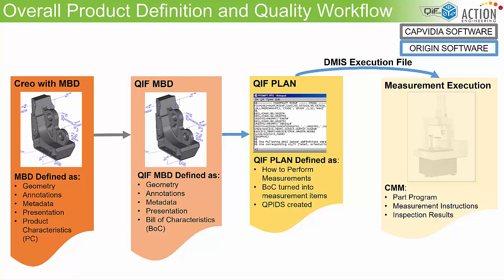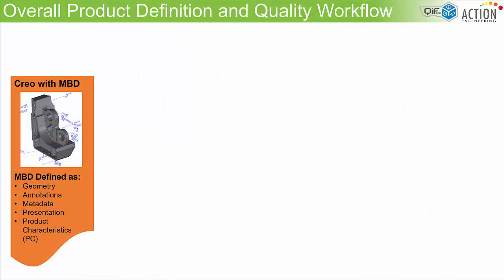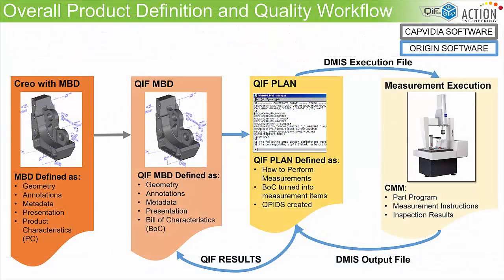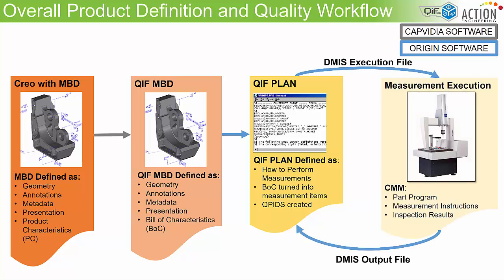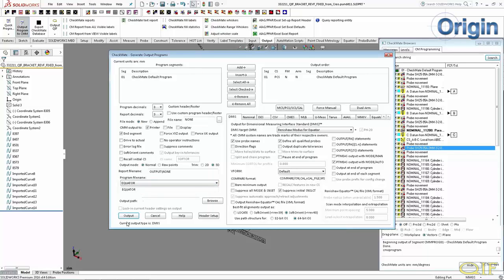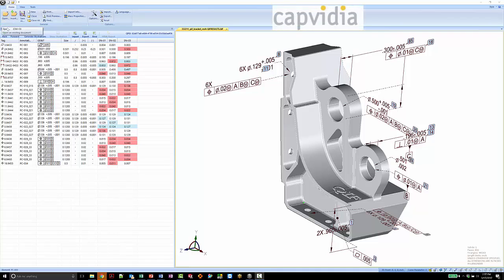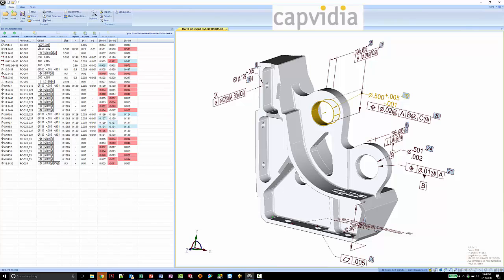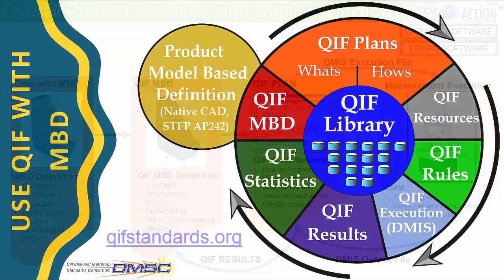Creo to QIF Quality Automation Workflow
Reduce inspection time by directly using digitally associated MBD downstream from engineering.